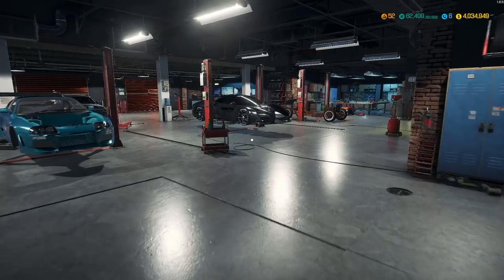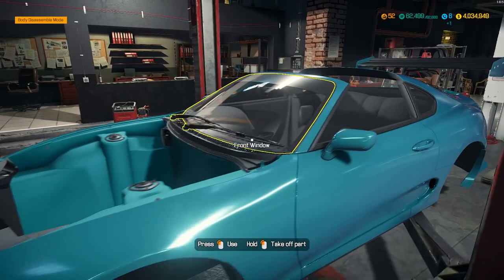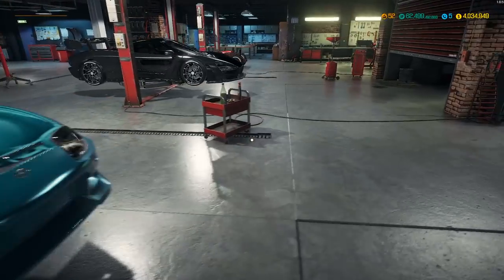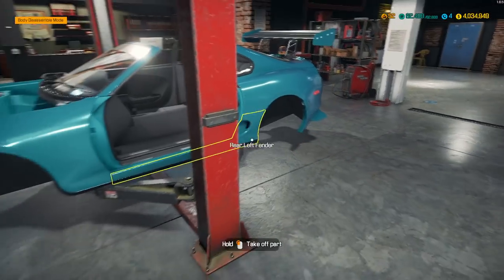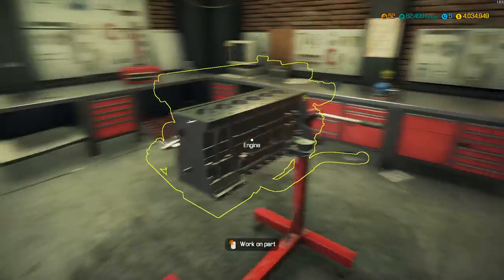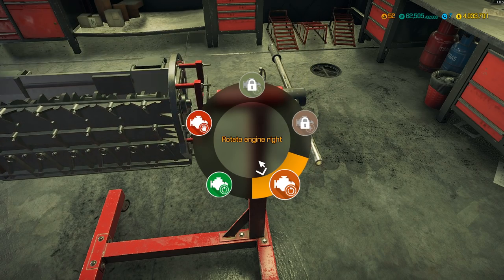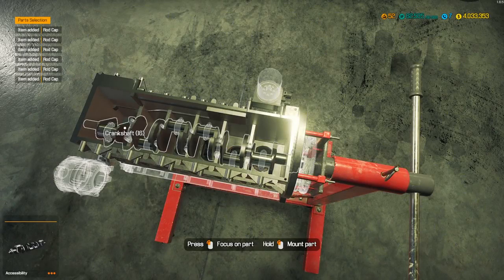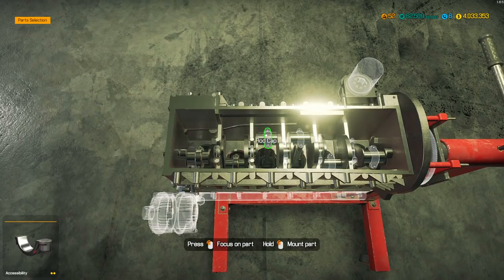REBUILDING DRAG SUPRA MOTOR - Car Mechanic Simulator 2018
Today we start putting the supra motor back together!